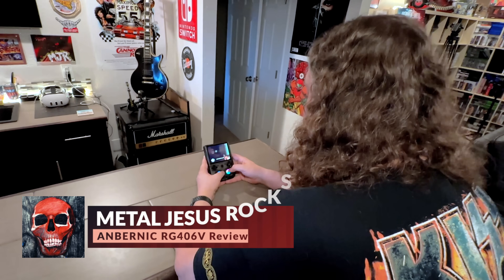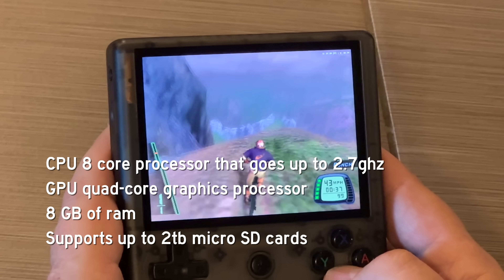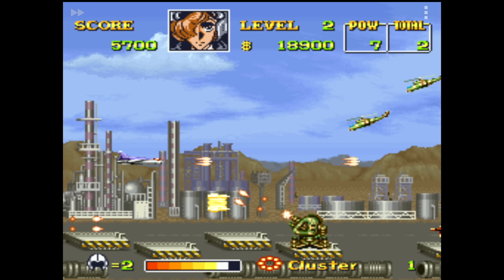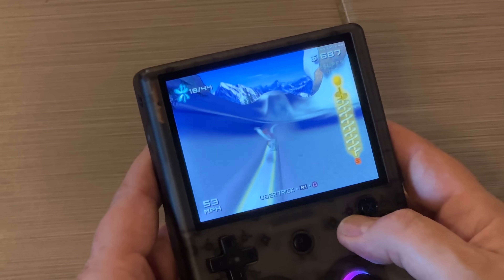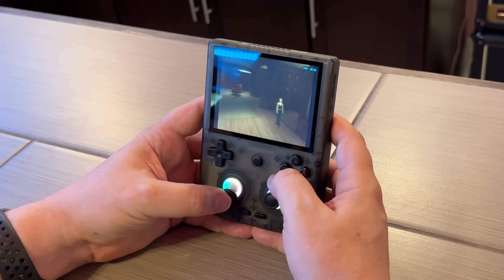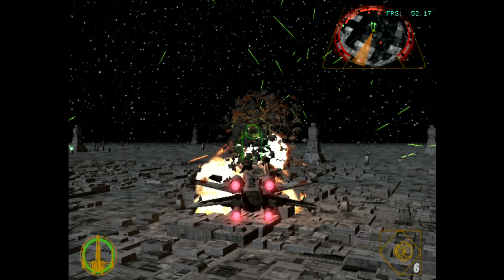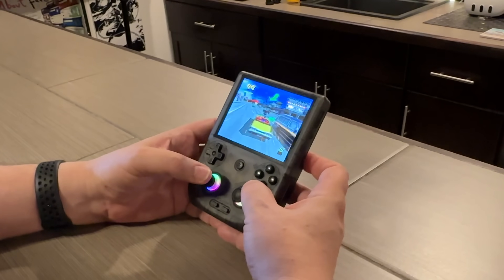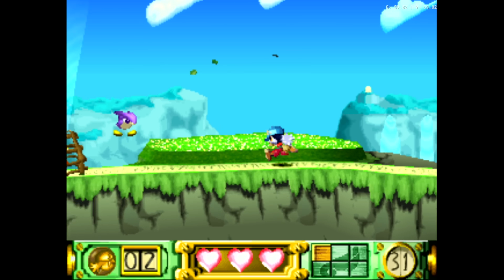Testing PS2 & GAMECUBE on latest ANBERNIC handheld.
Review of the ANBERNIC RG406V playing PS2, Gamecube, Wii and Dreamcast games.

My Video Gear & Equipment:
🎧 Headphones: Meze 99 Classics
🎮 Game Capture